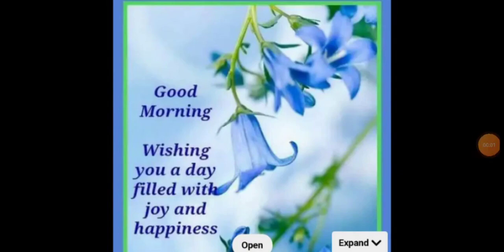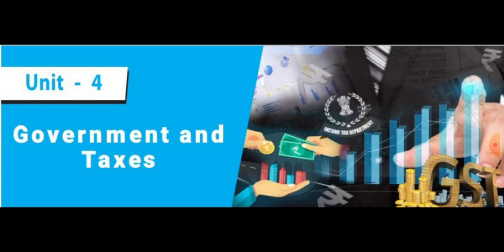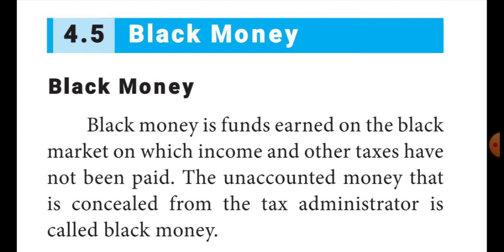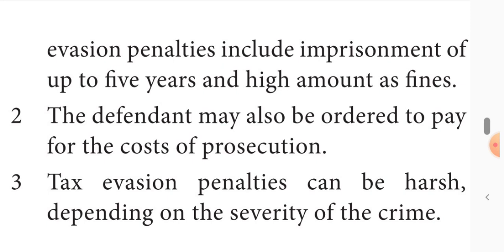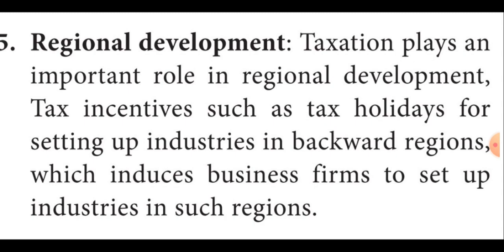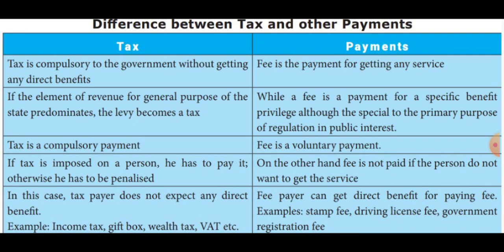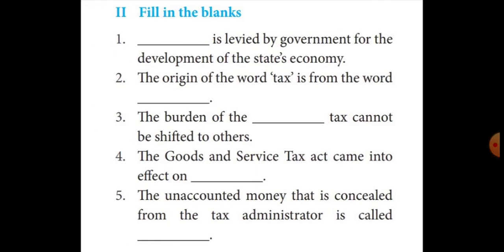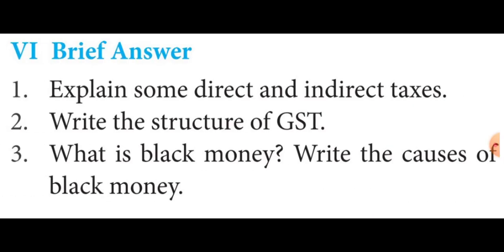Grade X - Economics || Lesson - 4 Government And Taxes || Bethlahem Matric School